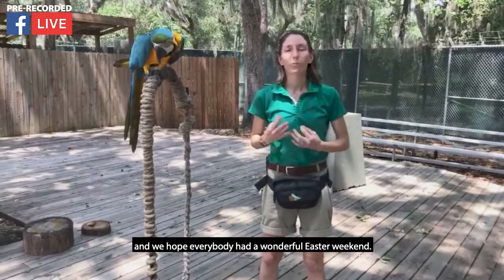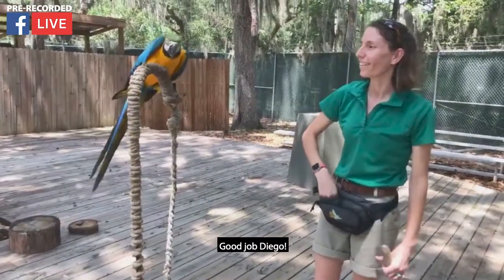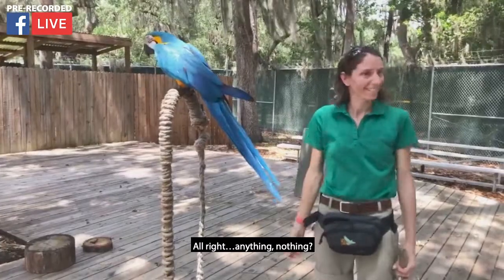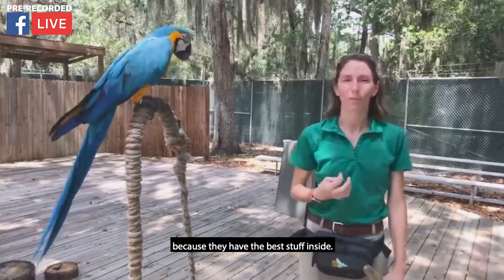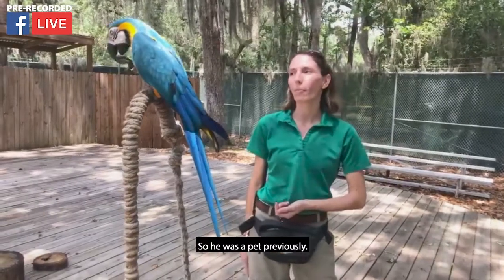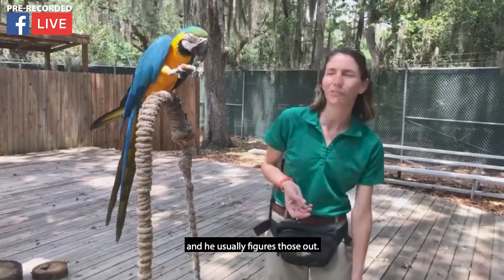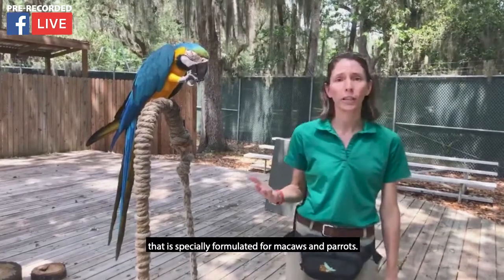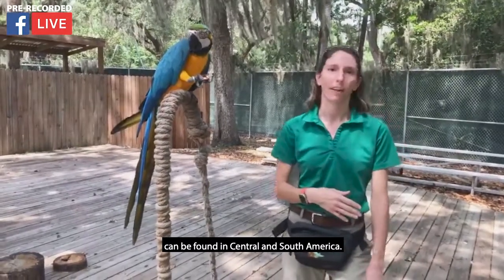Zoo to You with Diego, our Blue and Gold Macaw!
We’re here with Diego, our blue and gold macaw, to learn all about parrots. Did you know these birds have special feet to help them climb? They actually spend more time using their feet than flying!